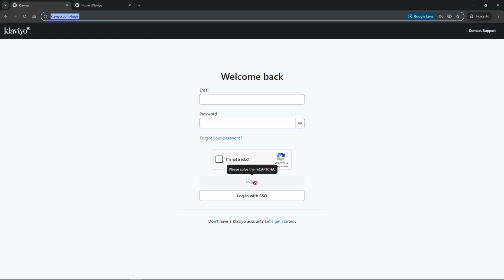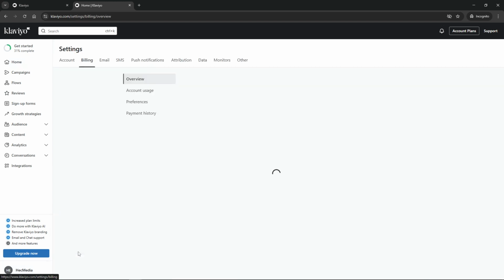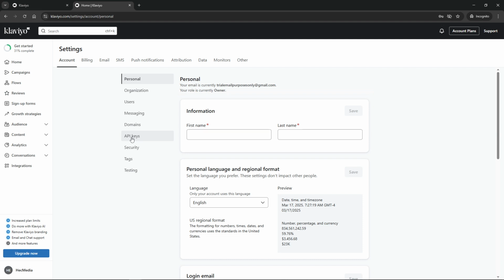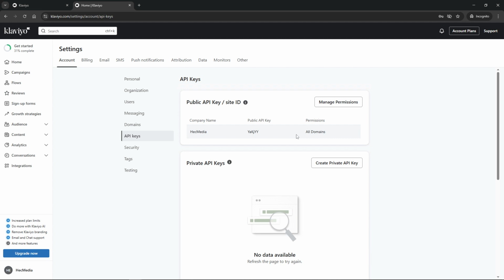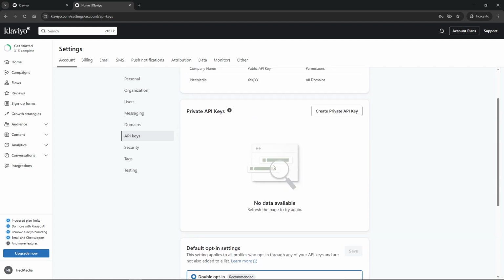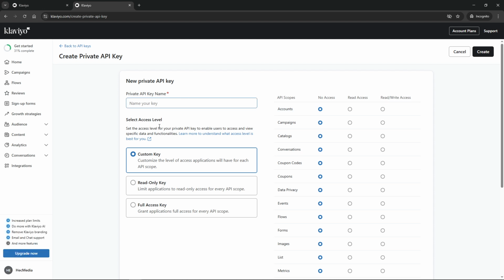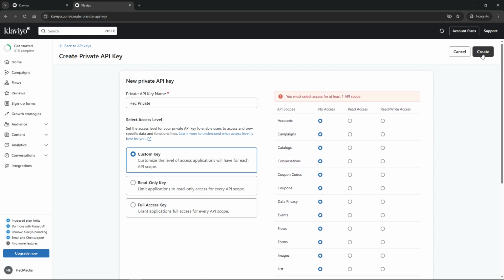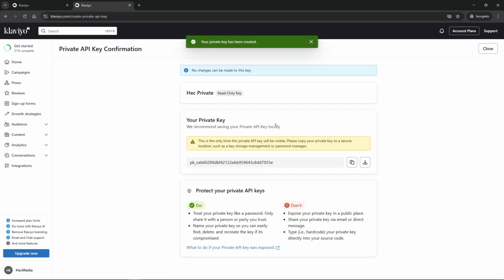How to Find Public and Private Klaviyo API Key [2025 Full Guide]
In today's video we will show you klaviyo,klaviyo tutorial,klaviyo how to,klaviyo tutorials,klaviyo demo,klaviyo integration guide,how to klaviyo,how to save money klaviyo,how to migrate mailchimp to klaviyo,how to use klaviyo,how to setup klaviyo,klaviyo email marketing,how to make klaviyo account,klaviyo shopify,how to make a klaviyo account,how to use klaviyo for shopify,how to migrate email data from mailchimp to klaviyo,how to import contacts to klaviyo